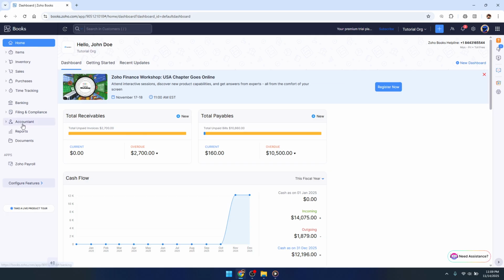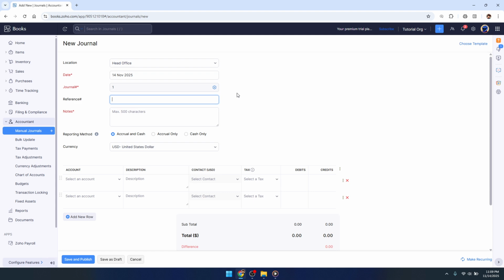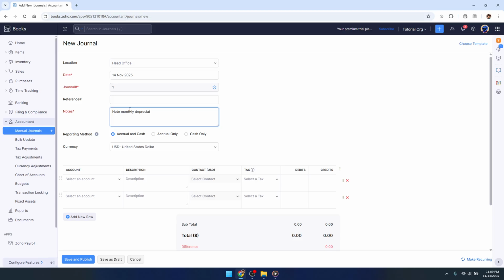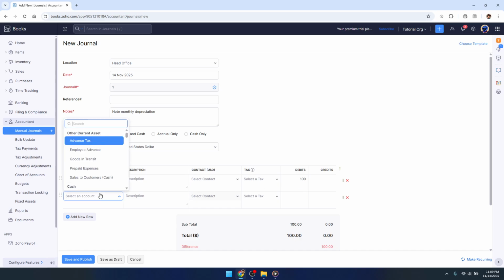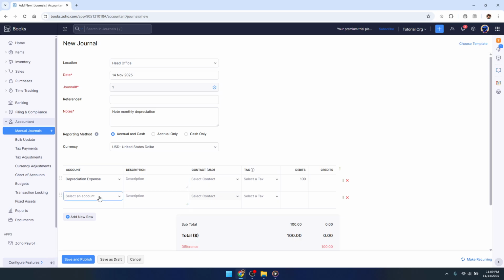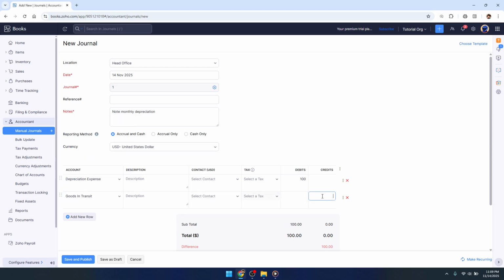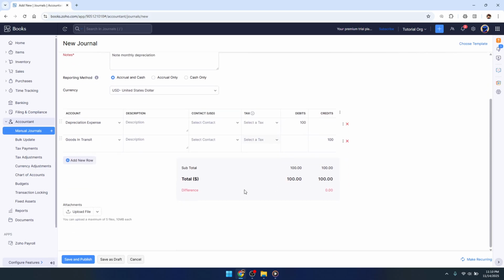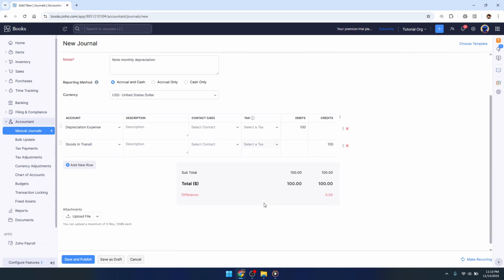How To Depreciate And Write Off A Fixed Asset In Zoho Books [2025 Guide]